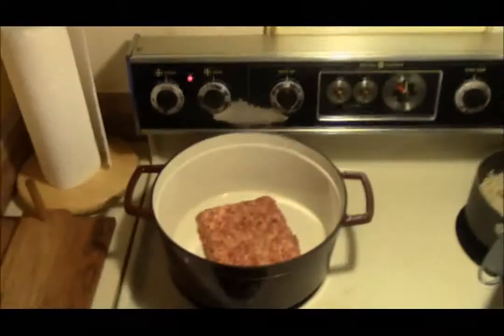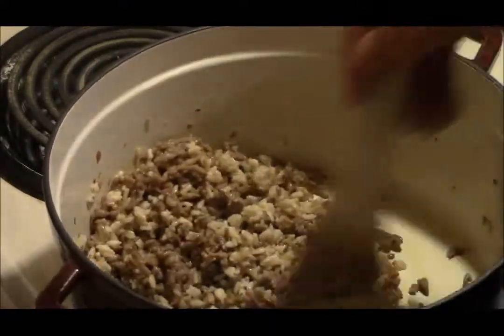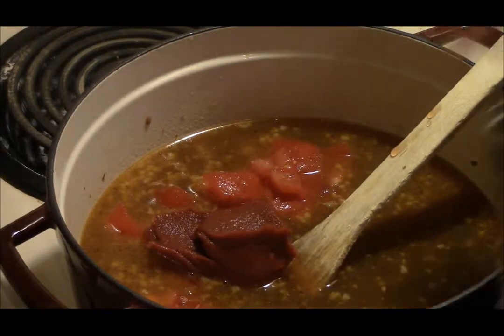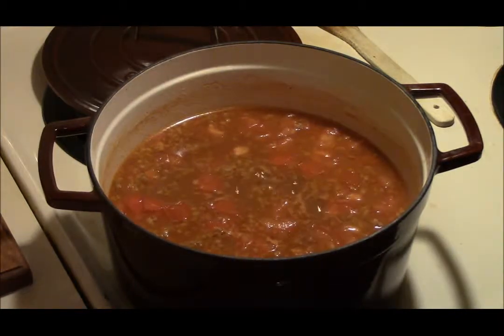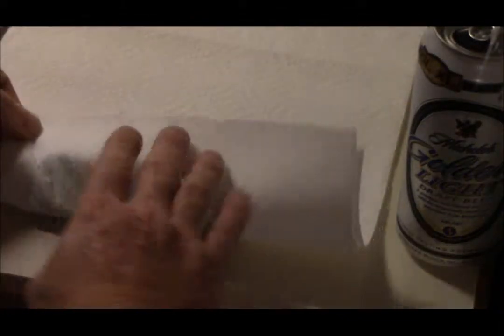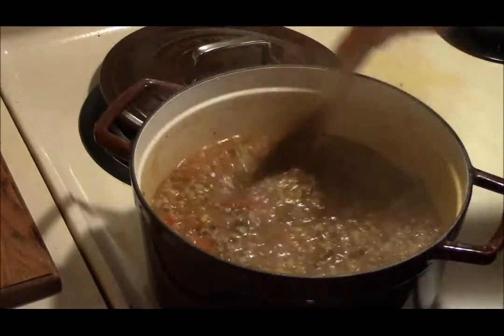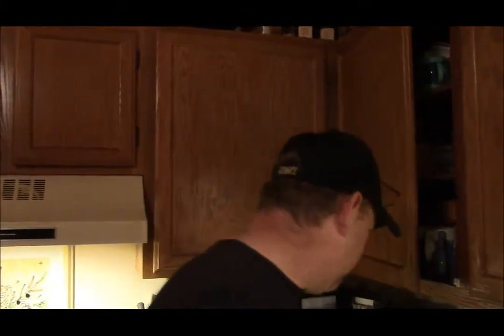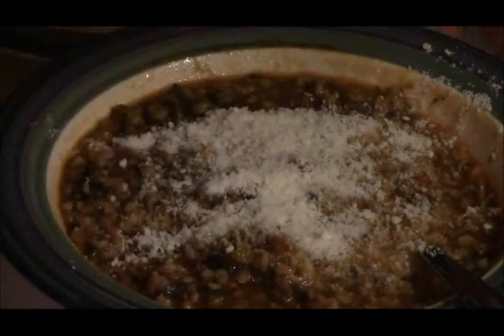ITALIAN SAUSAGE SOUP WMV V9